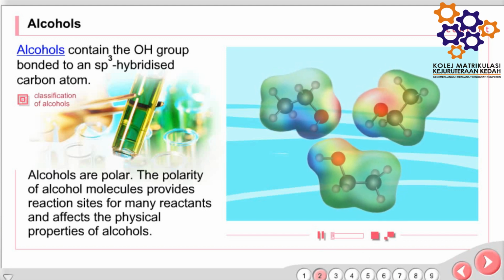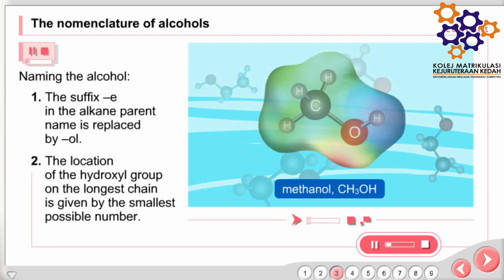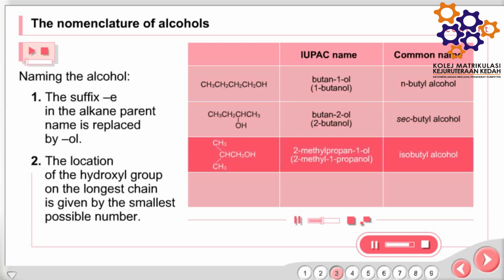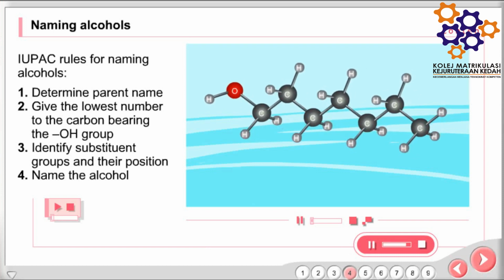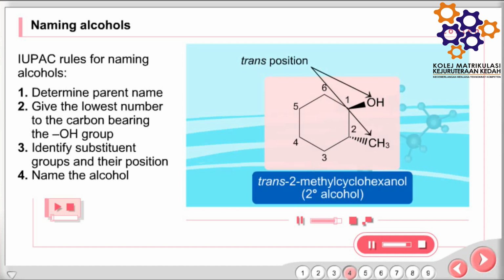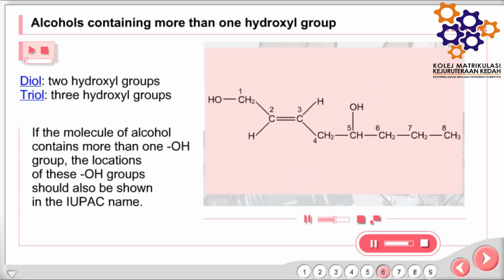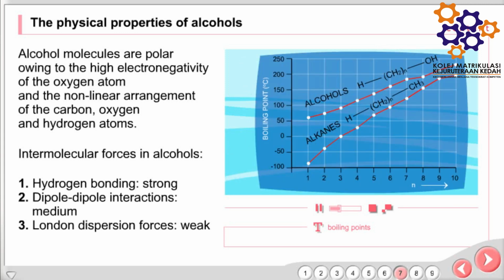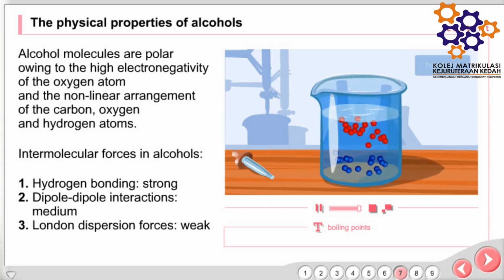8.1 NOMENCLATURE & 8.2 PHYSICAL PROPERTIES OF ALCOHOL